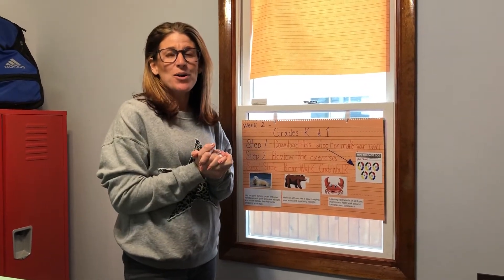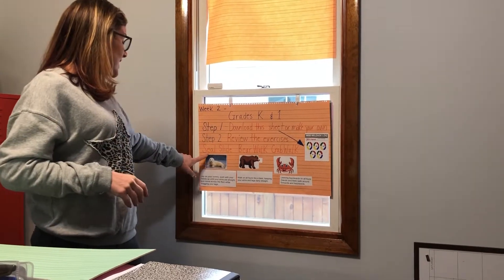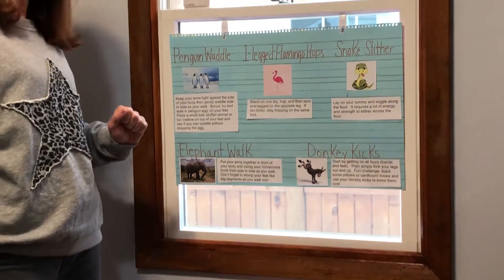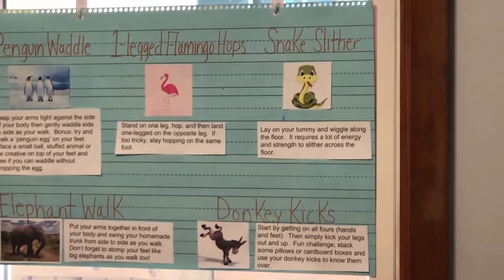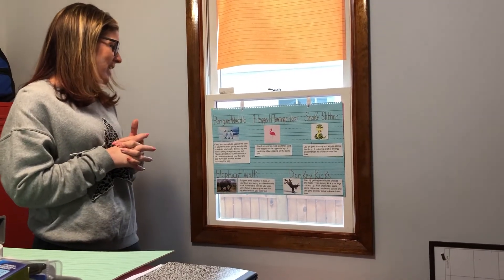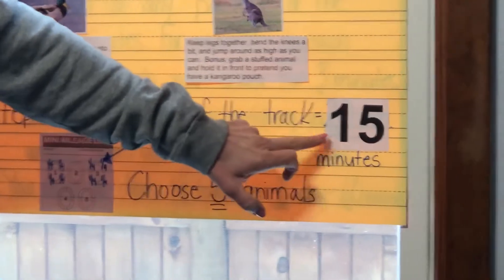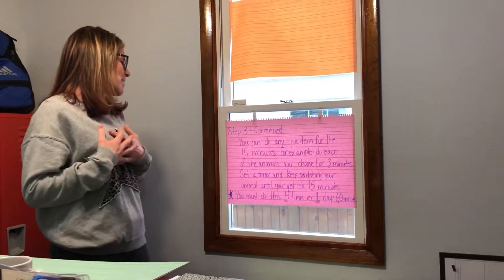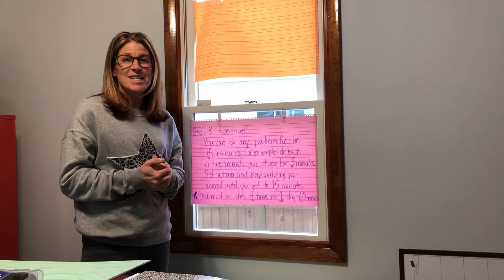WEEK 2 Kindergarten and First Grade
This week I broke it down a little different.  Kindergarten and first grade will have this lesson and the demonstration will follow.  Maybe you can create your own animals???  Enjoy and stay active.